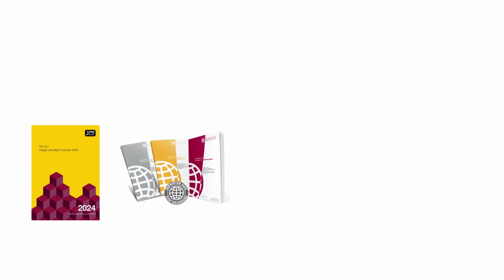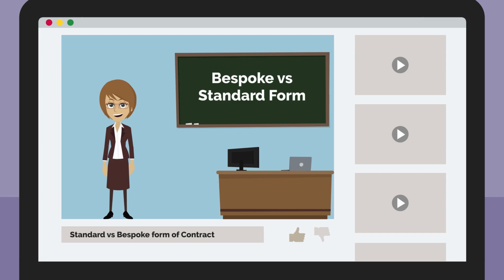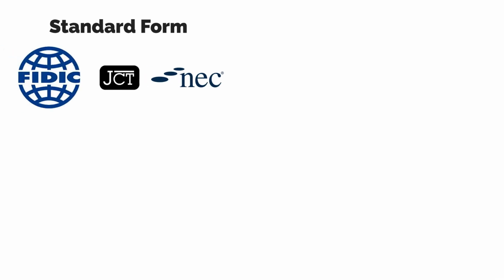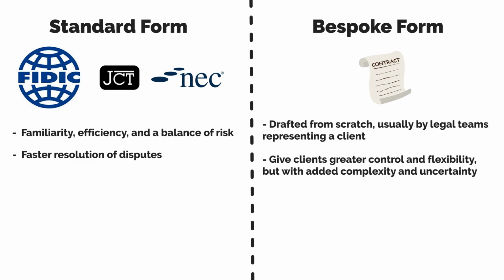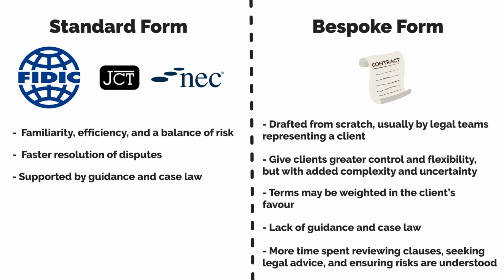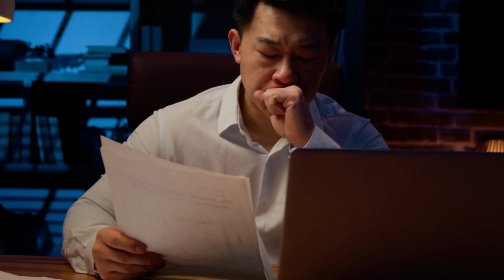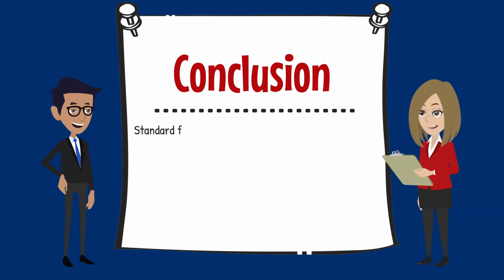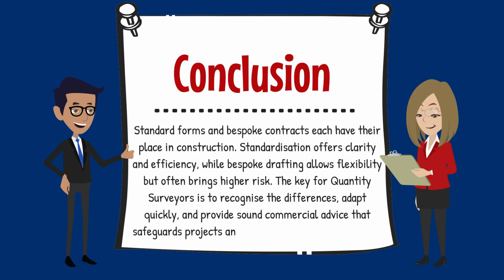Standard vs Bespoke Form of Contract in Construction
You’ve probably heard of JCT or FIDIC contracts in construction. These are umbrella terms for standard forms of contracts. They’re standard, because they utilise prewritten clauses that can be applied to any project. But what about when you come across a bespoke form, one that’s been drafted by a legal team which is completely tailor made for the project you’re working on. The clauses, structure and order of documents are completely alien.

In this video we explore the differences between the two, understand why some clients opt for this approach, and detail some of the risks and opportunities of both.